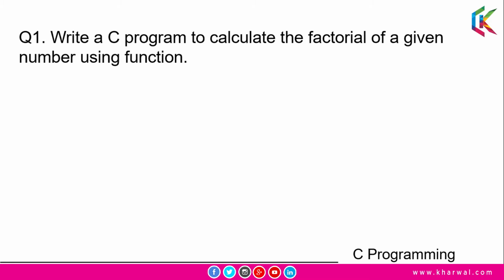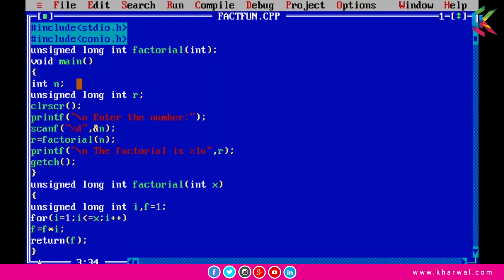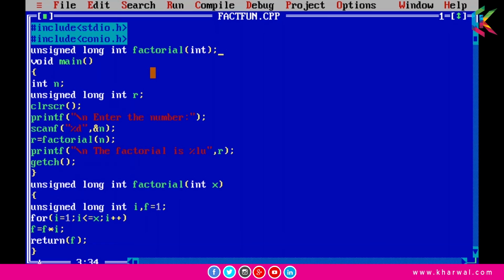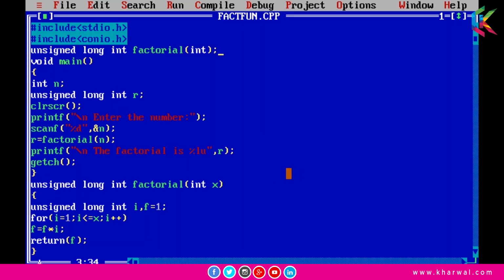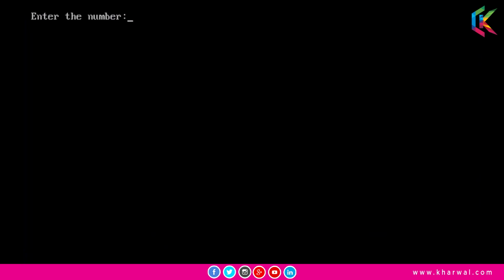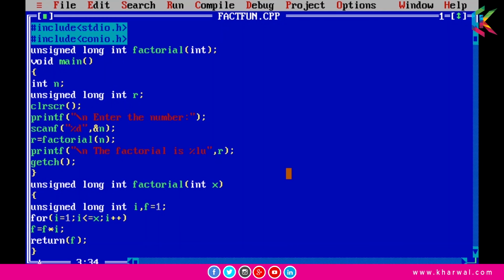Find Factorial of a given number using function | C Programming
Topics Covered in this lecture:

1. Find Factorial of a given number using functio
2. unsigned long int